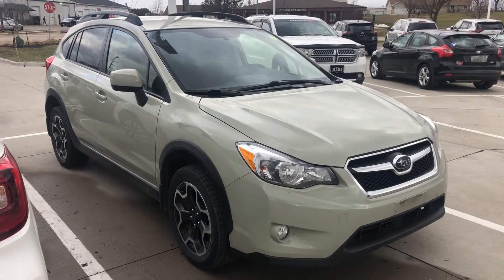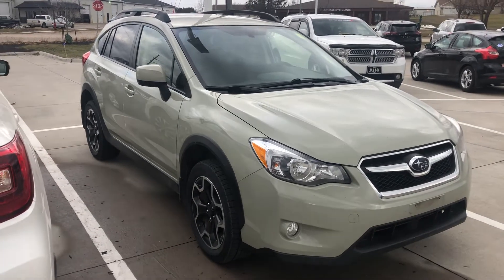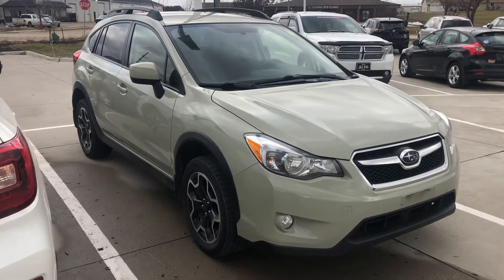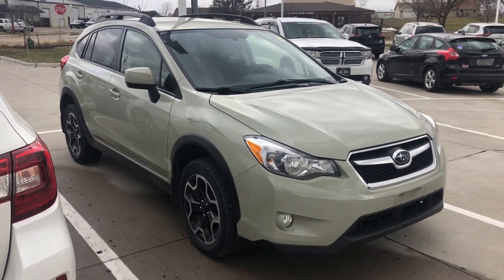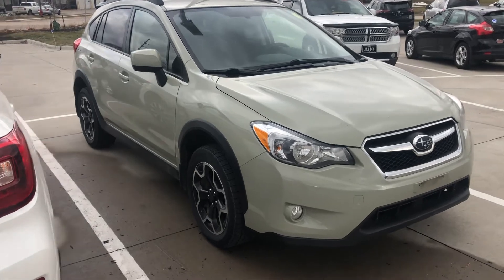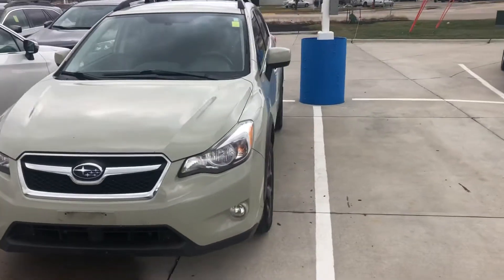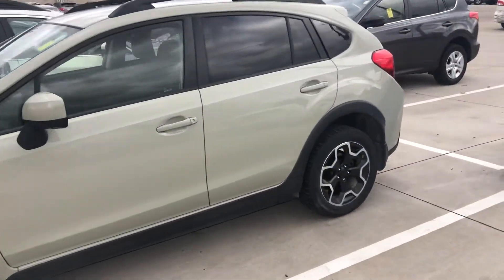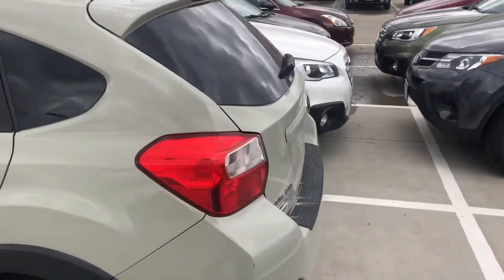2014 Subaru Crosstrek XV!